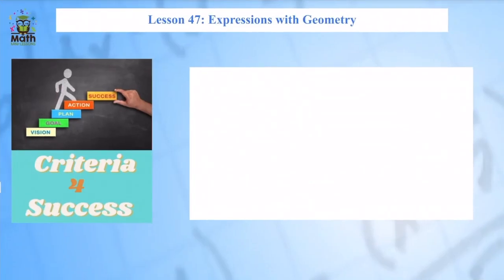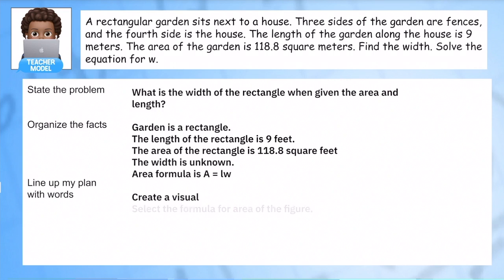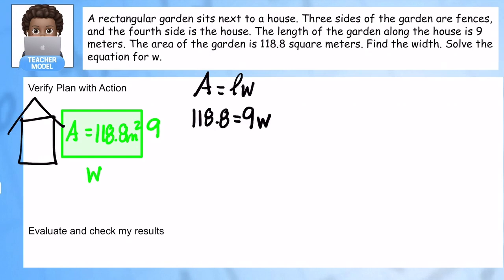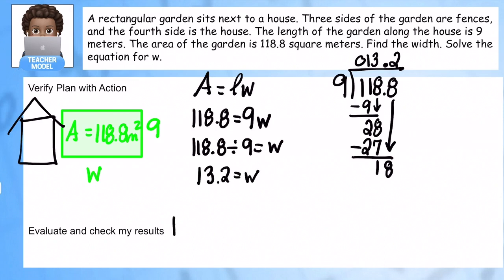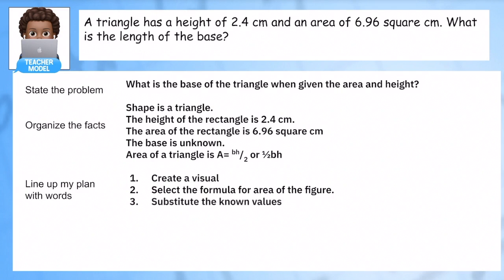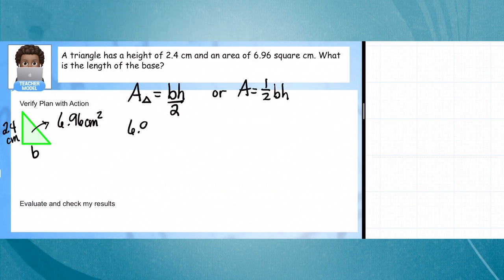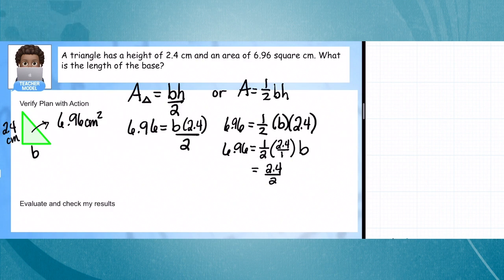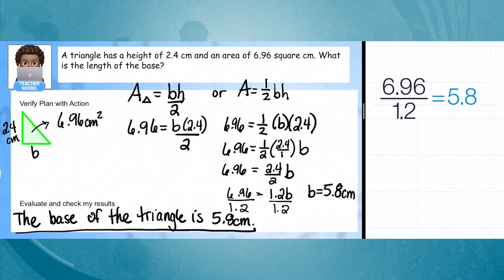Expressions with Geometry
7th Grade, Lesson 47:  How can we use expressions and equations to solve geometry problems?

You CAN find the unknown dimension of a triangle or rectangle when given the area or volume by evaluating its formula and solving for the unknown using EE skills.

1. Select and write the correct formula for the problem.
2. Substitute a value for variables to accurately evaluate expressions.
3. Attend to precision with substitution and order of operations to accurately evaluate expressions.
4. Solve for coefficient, often with division.
5. Self checks solution with substitution.